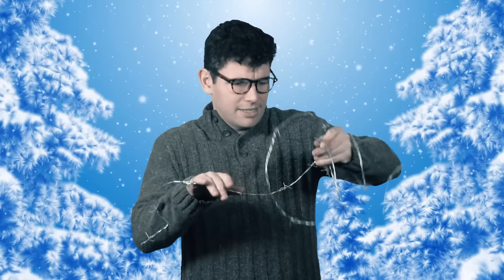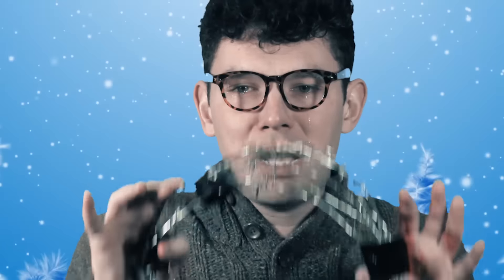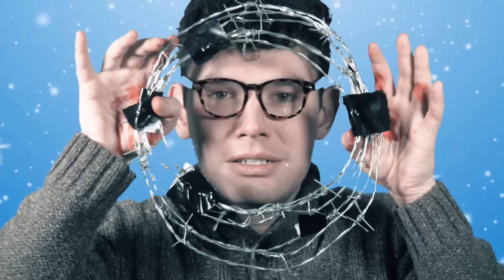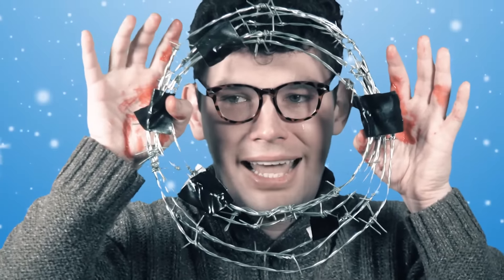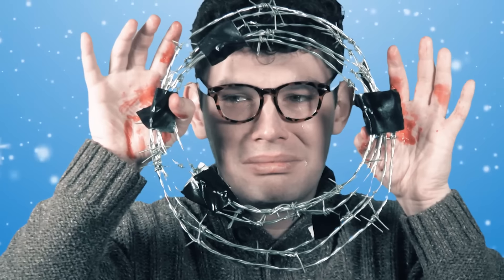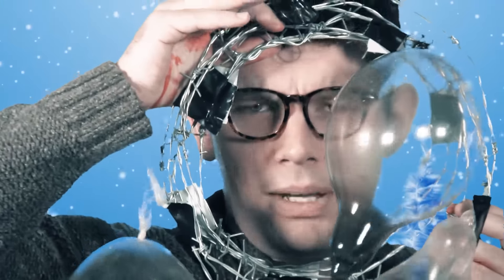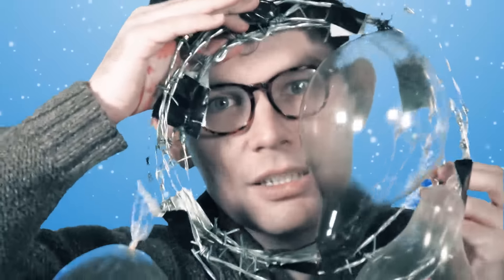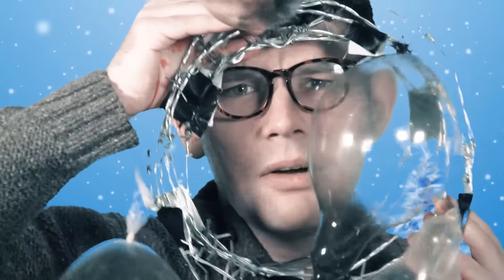Christmas Reef - UpCycle With Michael - Original British Comedy by Dave McG TV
Watch Michael UpCycle some old barbed wire and mum's special balloons into a fun Christmas Reef for your door.

Original British Comedy By Dave McG TV